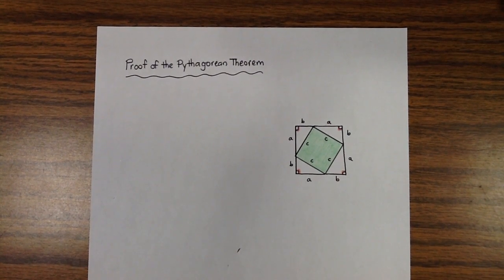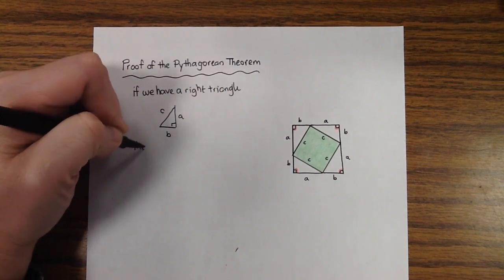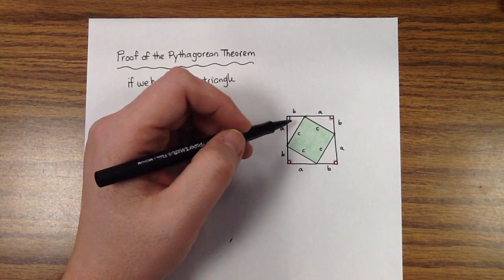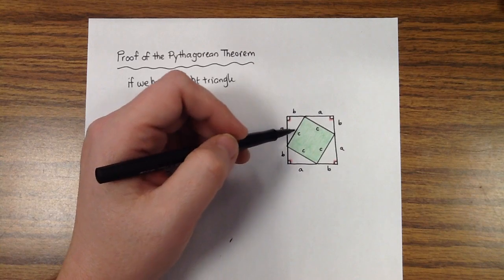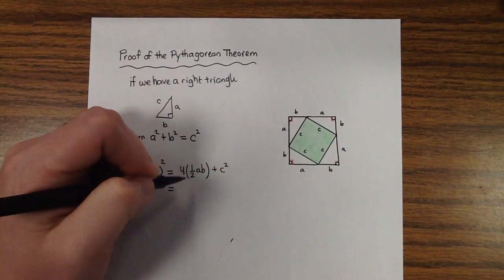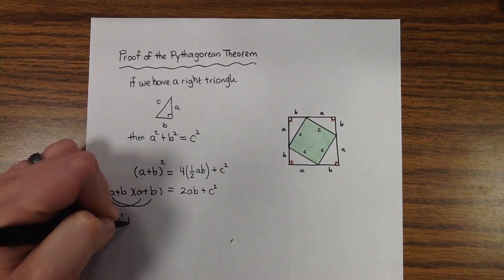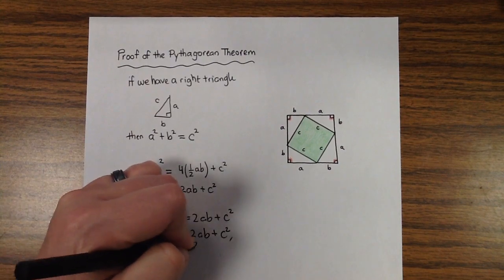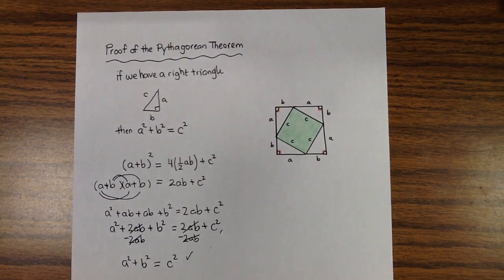A Proof of the Pythagorean Theorem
In this video I will show you one possible proof of the Pythagorean Theorem.